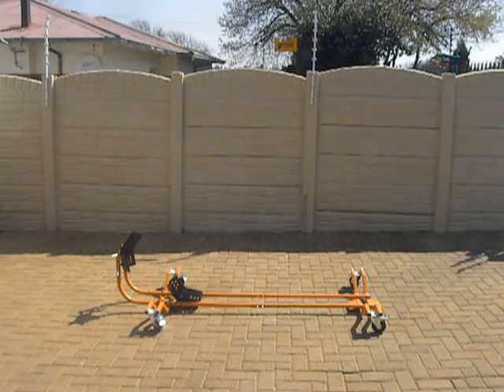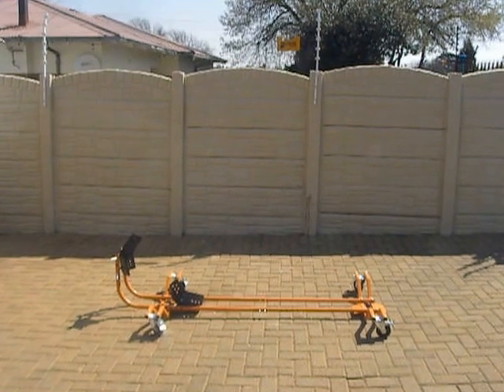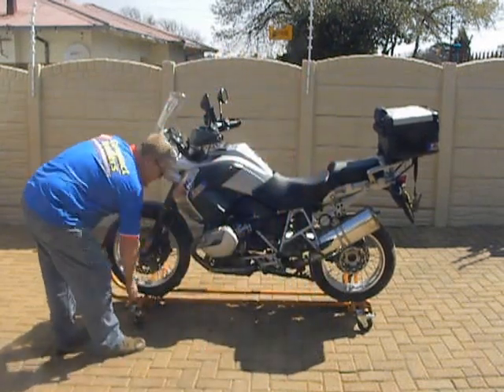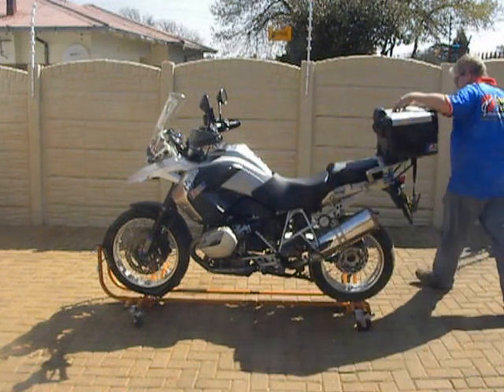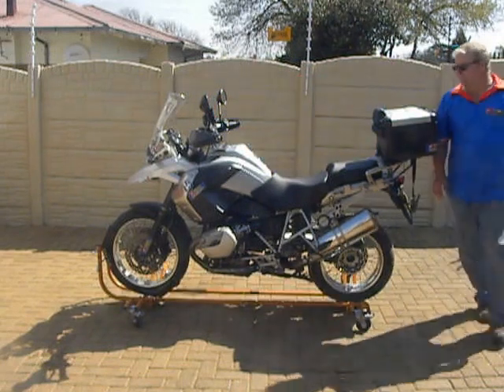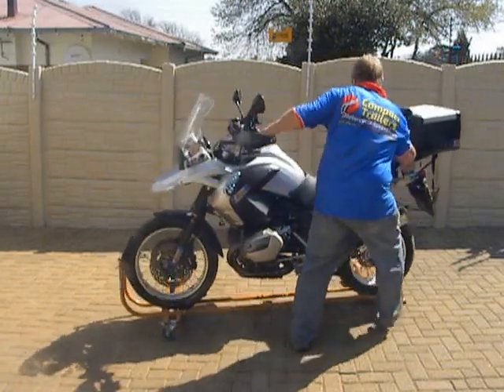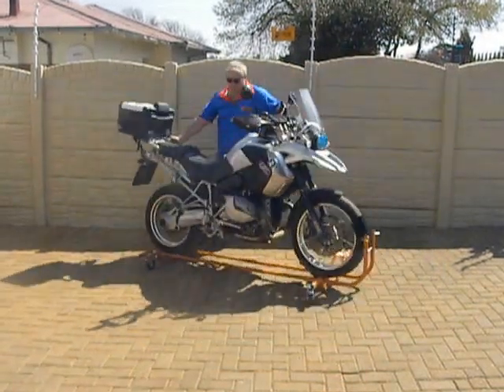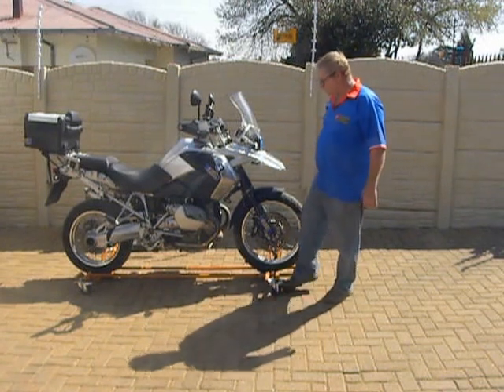Garage Bike Mover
How our Garage Bike Mover works.
Length is adjustable for any motorcycle and can take a load of up to 450kg.
Lightweight at only 15kg